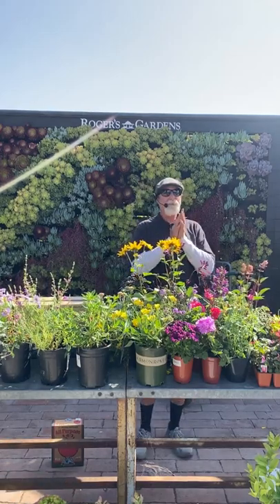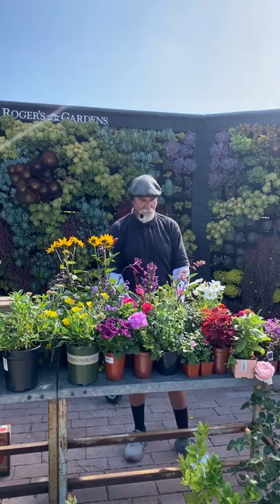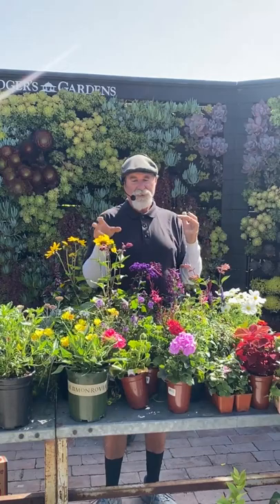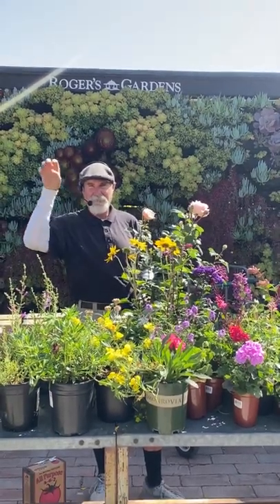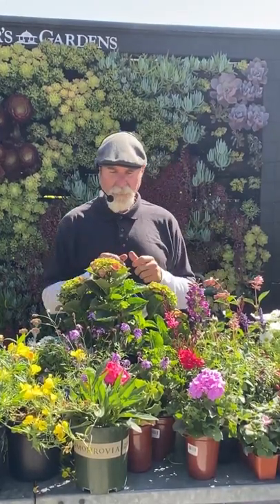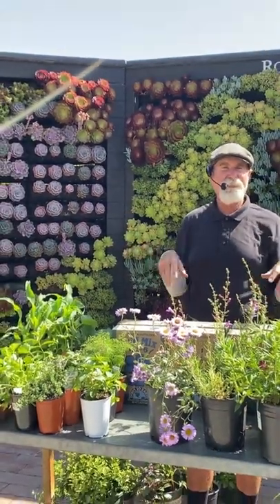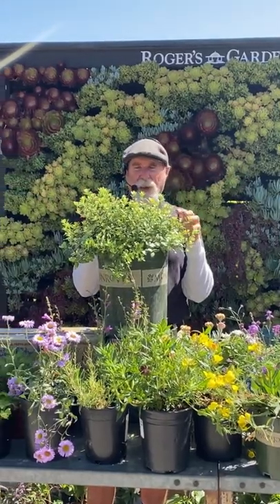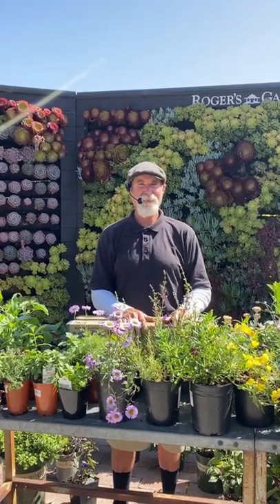Monthly Gardening Checklist for May with David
Learn from the experts how to be successful in your garden. David, our expert Horticulturist, will shares important monthly tips and information on how to maintain a happy and thriving garden. He will feature the best seasonal plants, edibles, and seeds to grow. David will also explain how to prune shrubs and trees, amend garden soil and control pests in the garden. He will also give tips on smart and sustainable California Friendly water-wise gardening with beautiful less-than-thirsty plants, irrigation control, and precision sprinkler heads. Nurture your garden, while it nurtures you.